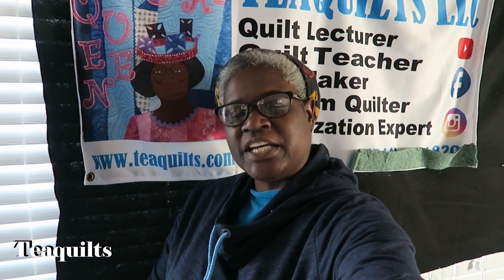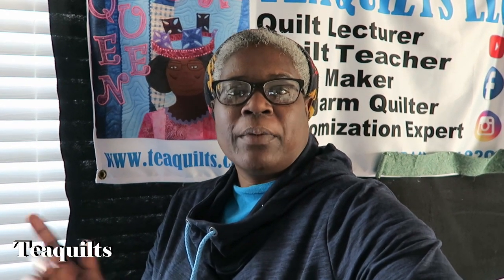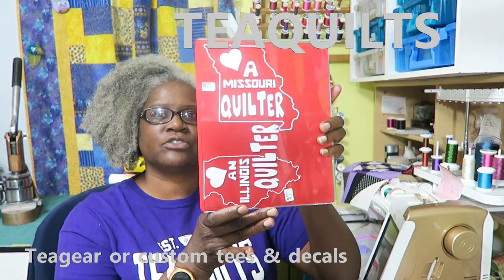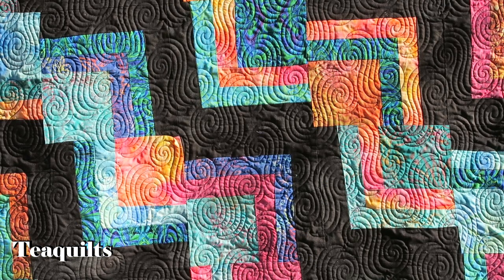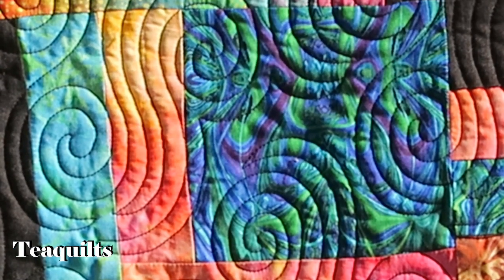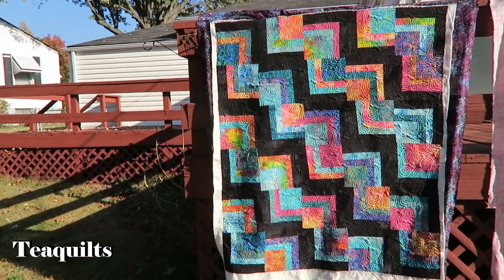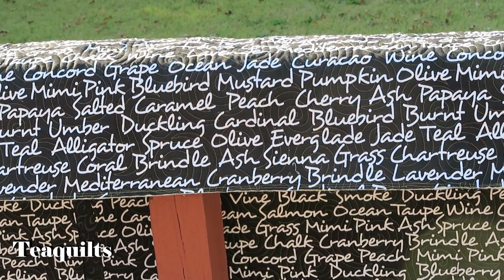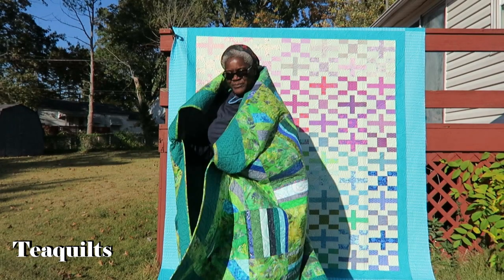TEAQUILTS October 2020 Completed Projects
Video Links at the "i" cards above!

Teajuana Mahone
11001 Dunklin Dr. #38205